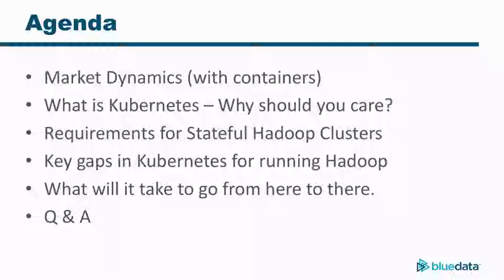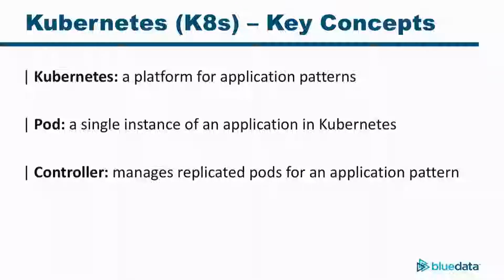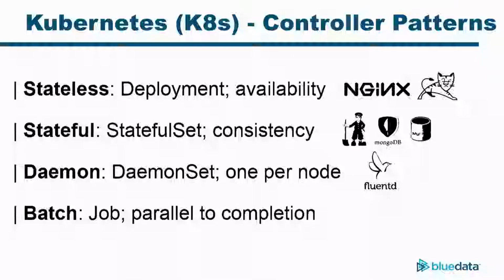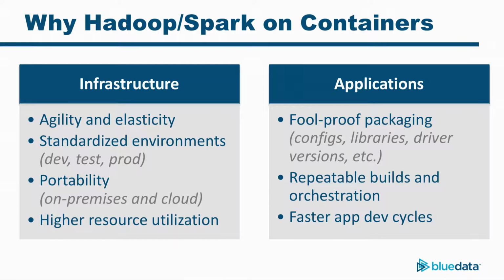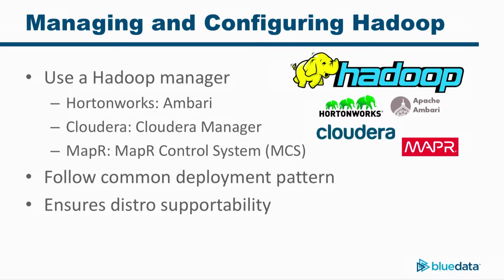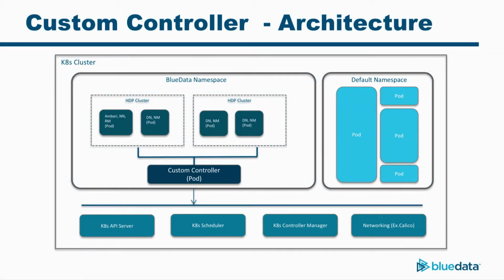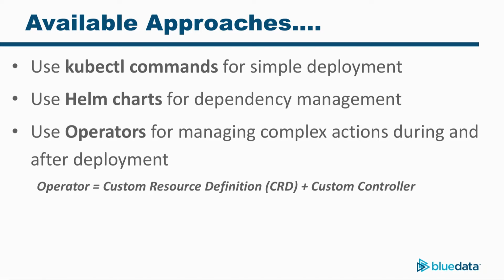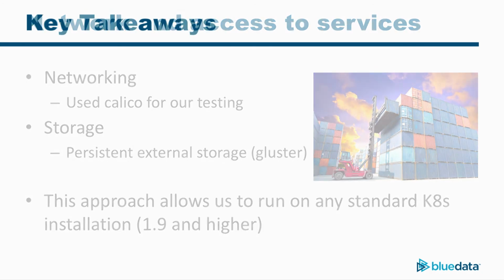What's the Hadoop-la about Kubernetes?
There is increased interest in using Kubernetes, the open-source container orchestration system for modern, stateful Big Data analytics workloads. The promised land is a unified platform that can handle cloud native stateless and stateful Big Data applications. However, stateful, multi-service Big Data cluster orchestration brings unique challenges. This session will delve into the technical gaps and considerations for Big Data on Kubernetes.

Containers offer significant value to businesses; including increased developer agility, and the ability to move applications between on-premises servers, cloud instances, and across data centers. Organizations have embarked on this journey to containerization with an emphasis on stateless workloads. Stateless applications are usually microservices or containerized applications that don’t “store” data. Web services (such as front end UIs and simple, content-centric experiences) are often great candidates as stateless applications since HTTP is stateless by nature. There is no dependency on the local container storage for the stateless workload.
Stateful applications, on the other hand, are services that require backing storage and keeping state is critical to running the service. Hadoop, Spark and to lesser extent, noSQL platforms such as Cassandra, MongoDB, Postgres, and mySQL are great examples. They require some form of persistent storage that will survive service restarts.

There are several attributes of stateful, multi-service Big Data applications that need to be considered. Hadoop and Spark are not exactly monolithic applications, but close with their multiple, co-operating services with dynamic APIs. Service start-up / tear-down ordering requirements with different sets of services running on different hosts (nodes) result in tricky service interdependencies that impact scalability. There is also lots of configuration (aka state) such as host name, IP address, ports and service-specific settings that needs to be maintained to run fault tolerant clusters.

This session will highlight the key gaps and considerations based on a real life implementation of Big Data cluster orchestration on Kubernetes. Focus areas include:
- Full cluster lifecycle management
- Big Data application support (i.e. requires no modification)
- Management of storage and networking resources
- Integration and conformance with existing enterprise services (e.g. LDAP / AD, SSO, TLS)
- Multi-tenancy, multiple clusters with different versions, auditing, monitoring, etc.
- Data Locality and Performance

This session will detail technical configurations and customizations required to run Hadoop distributions on Kubernetes. It will also detail the gaps in comparison to the standard deployment of Hadoop on physical servers or virtual machines.